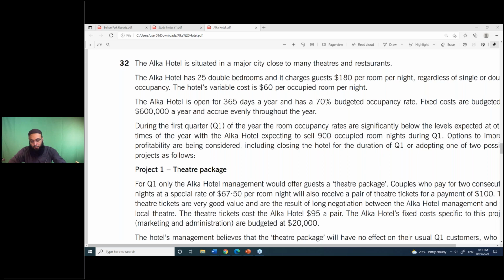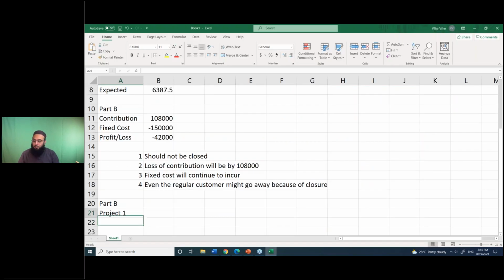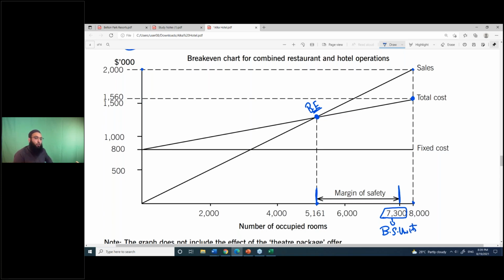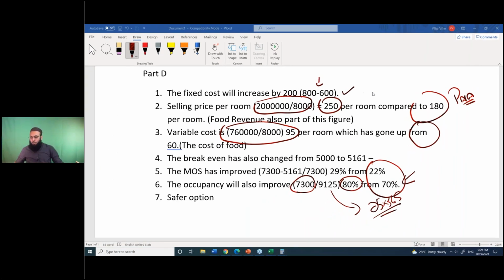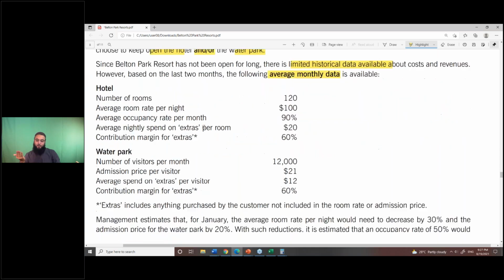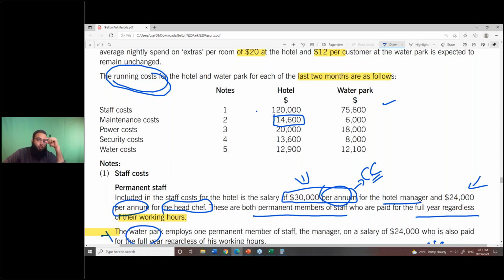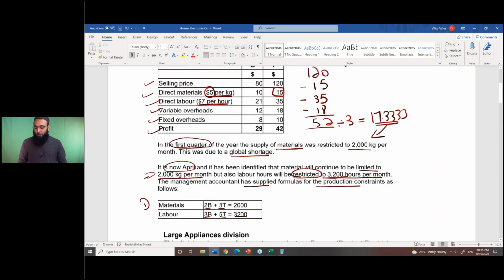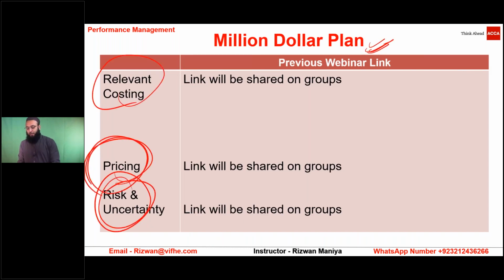PM/F5 (Practice to Pass Webinar - September 2021 - Day 4)